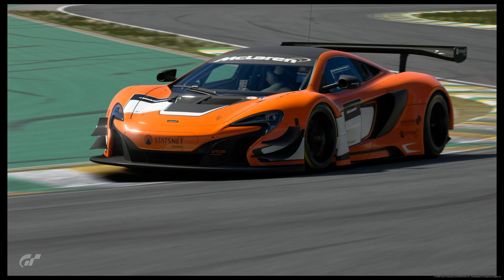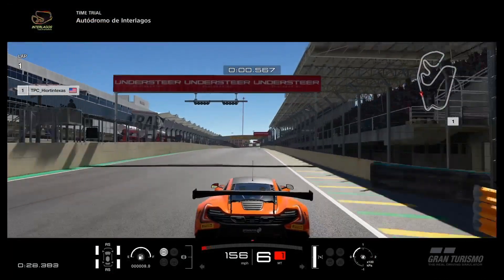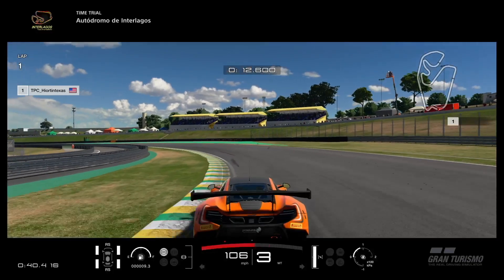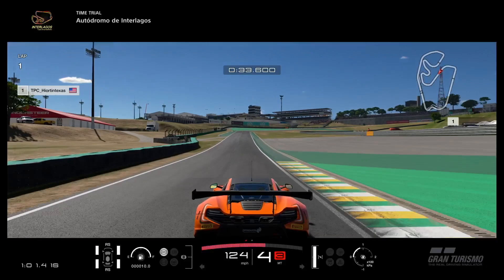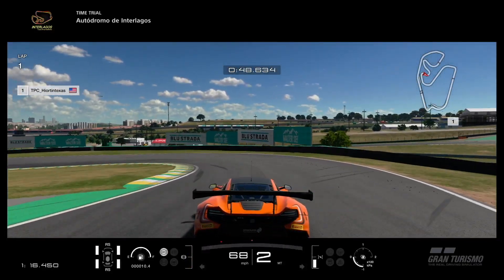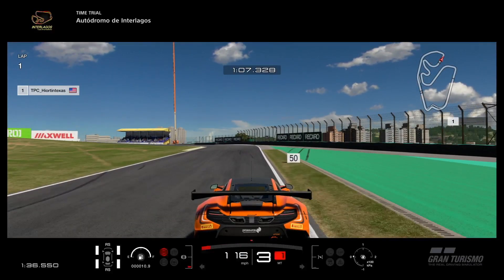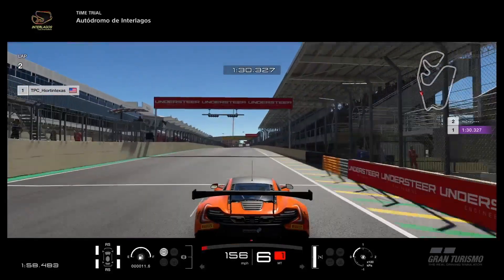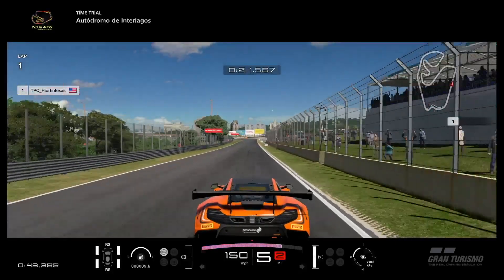GT Sport - LAP GUIDE - Interlagos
Driving the Gr3 McLaren on soft tires